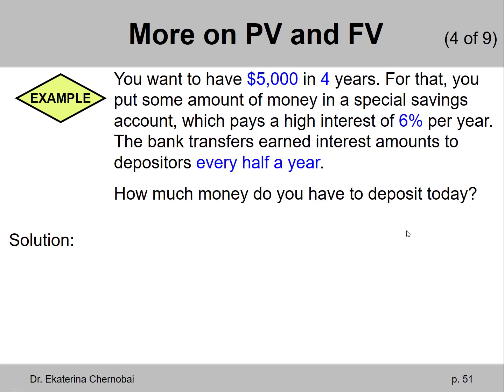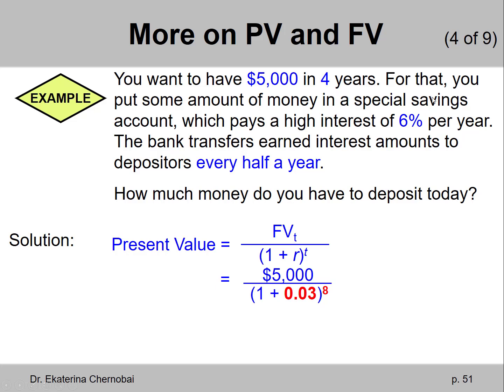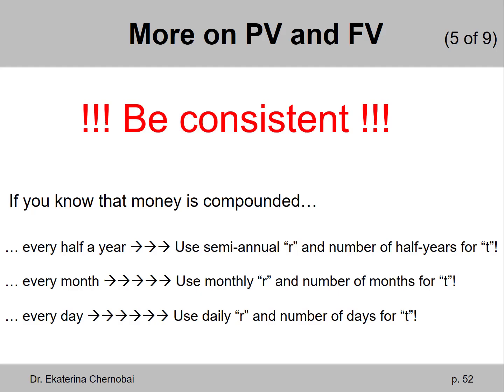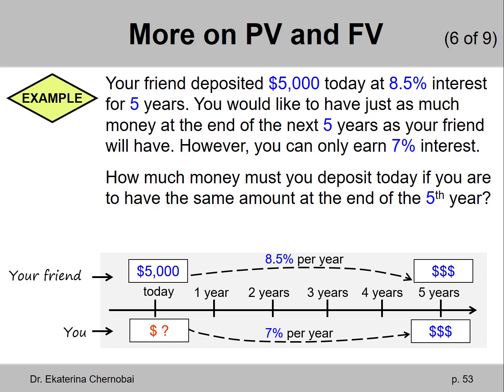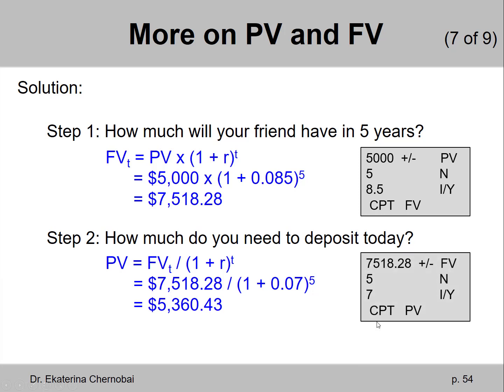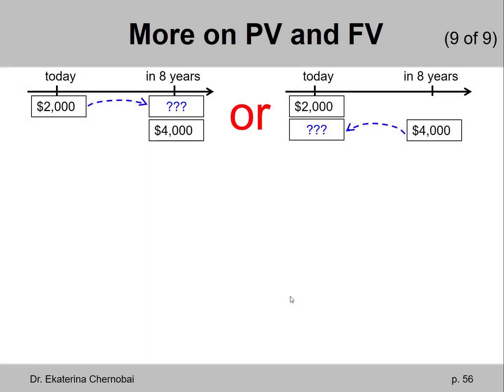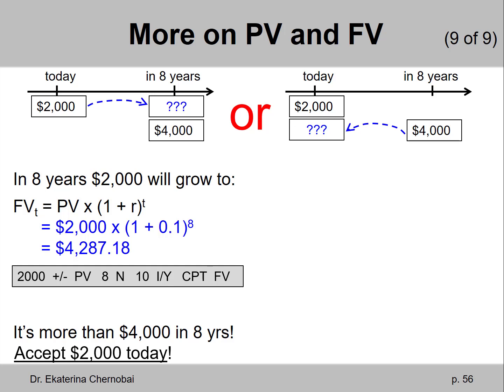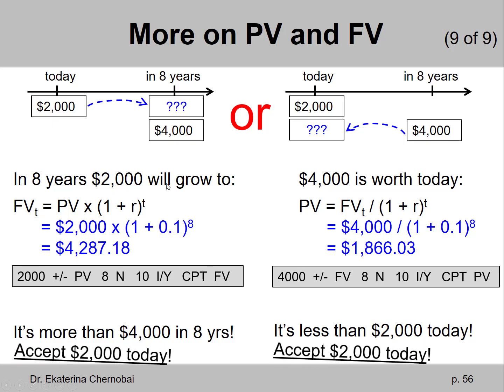(8 of 14) Ch.5 - Three examples on calculating Future Value, Present Value, or both